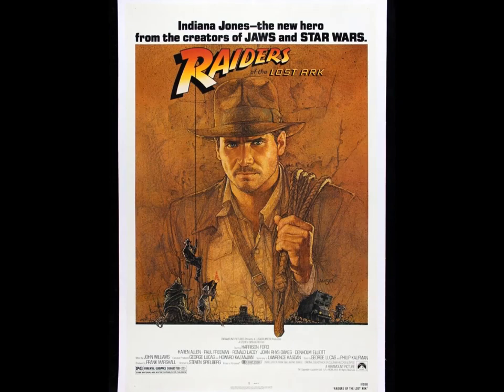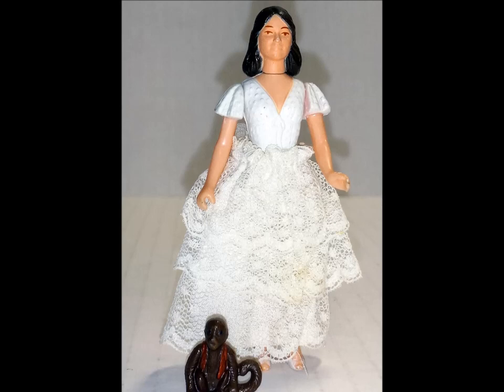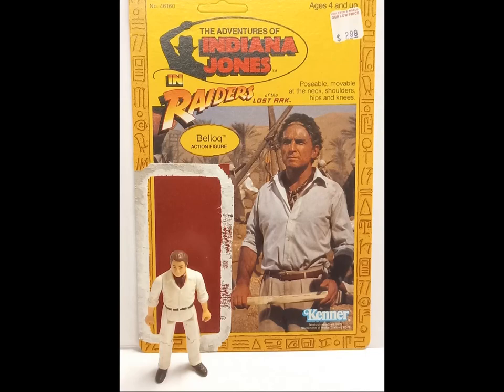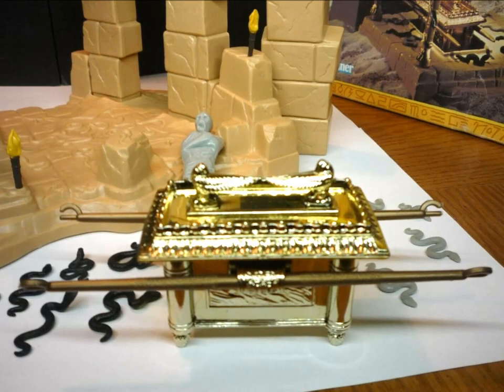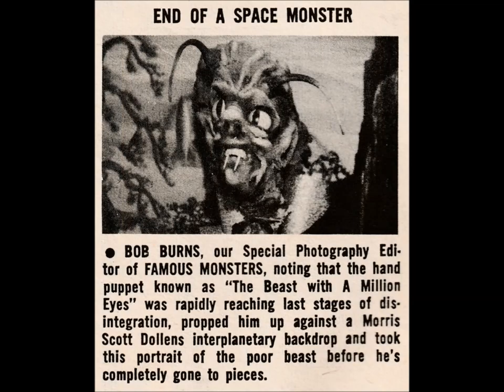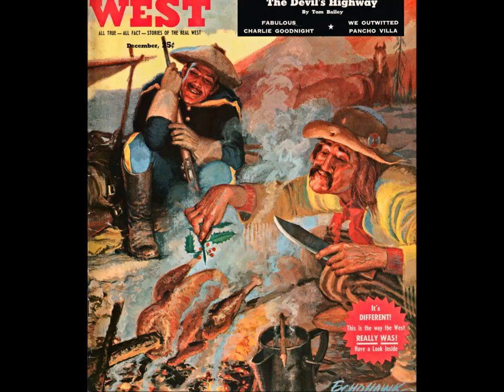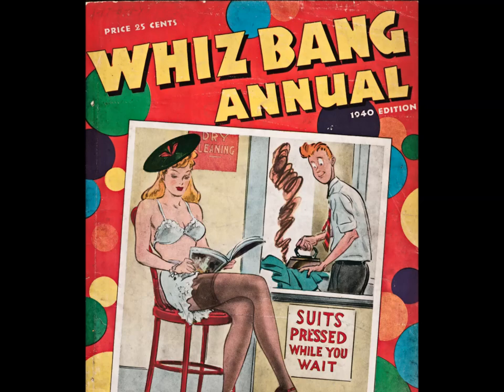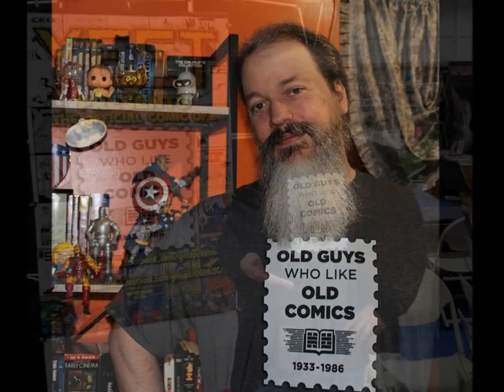Havin' a Drink with Indy: Raiders of the Lost Mink!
In this astonishing episode, the adventure continues, as our hero unearths  some classic INDIANA JONES action figures just in time for the new film! Do they belong in a museum, or on the toy shelf? Then it's Mail Call, followed by a gut-busting look at some vintage magazines! Friday is here, so start it in style, with a Drink with Mink!